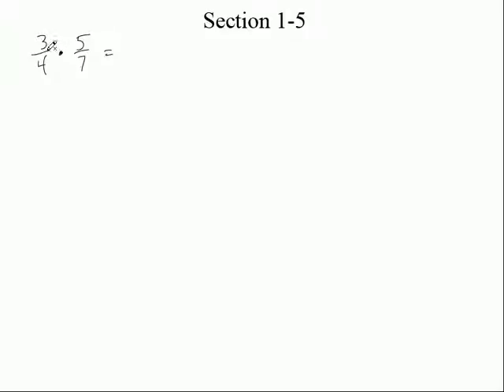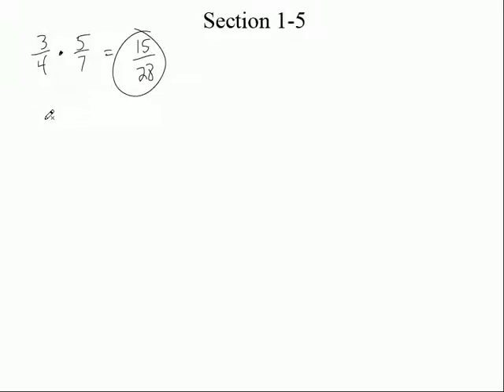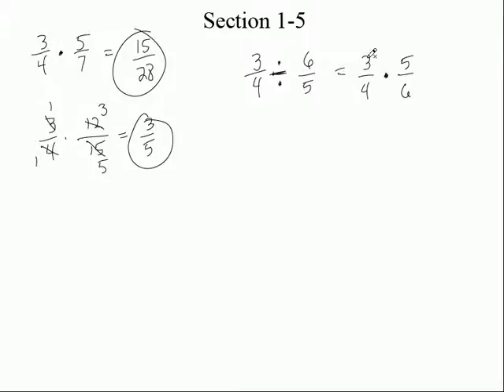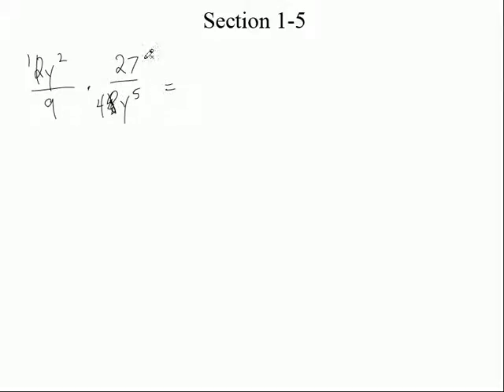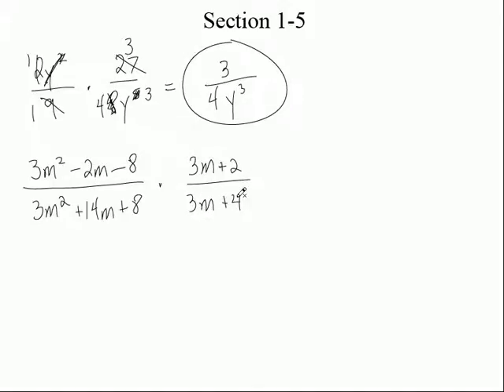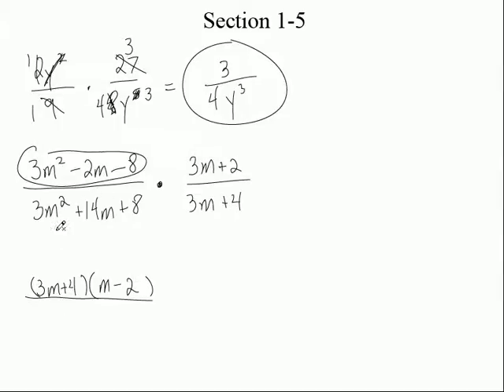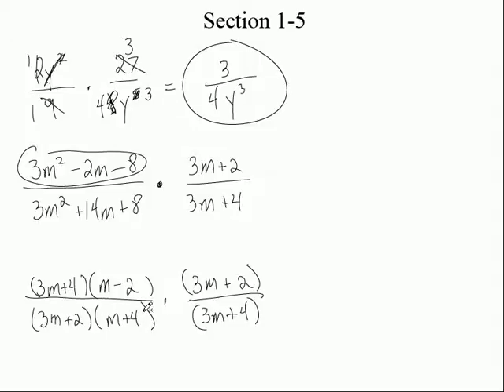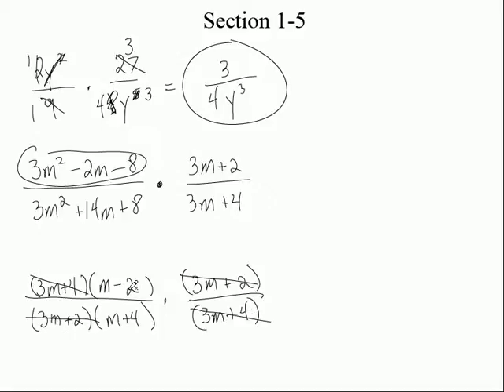3 College Algebra Lesson 1 5b